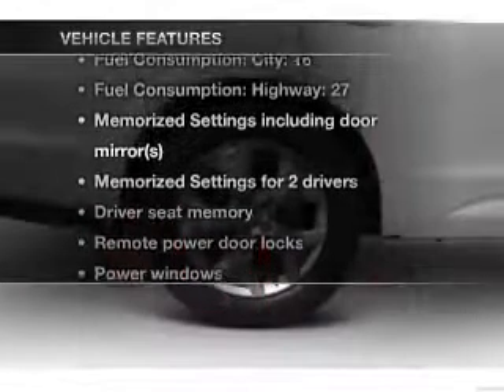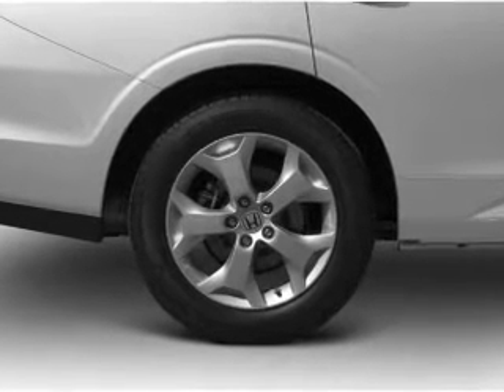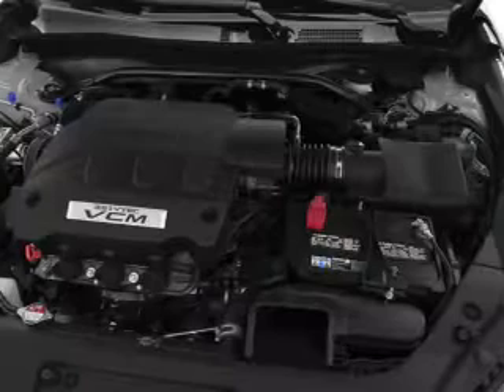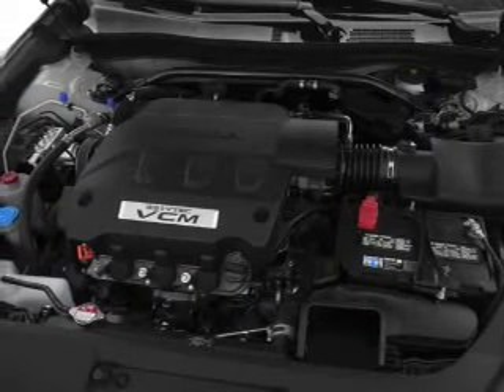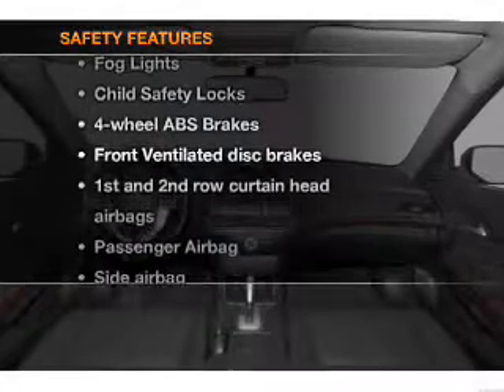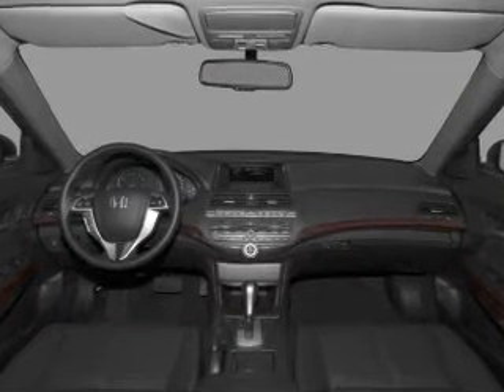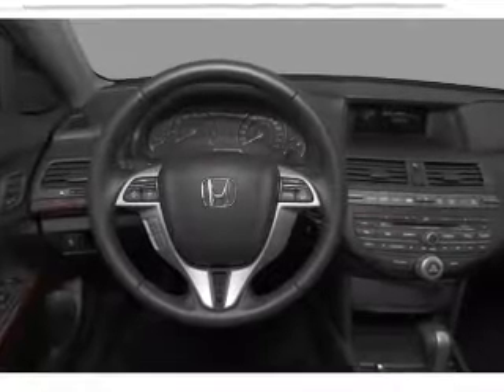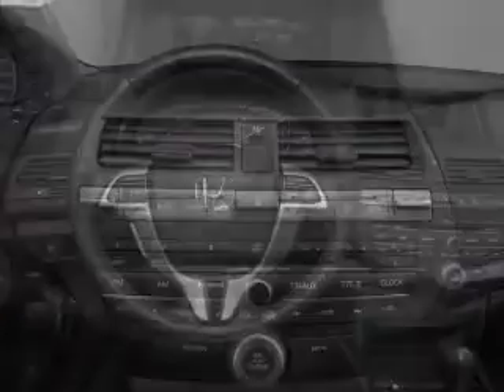2012 Honda Crosstour - Duluth GA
Year: 2012
Make: Honda
Model: Crosstour
Trim: EX-L w/ Navigation
Engine: 3.5 liter 6 cylinder 24 valve
Transmission: 5-Speed Automatic
Color: Polished Metal Metallic
Mileage:
Address:
3325 Satellite Blvd